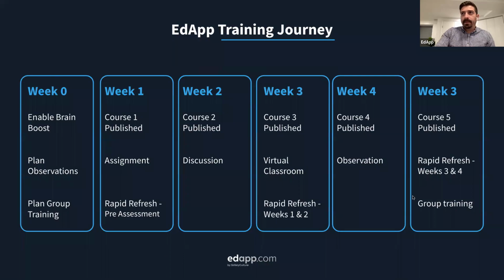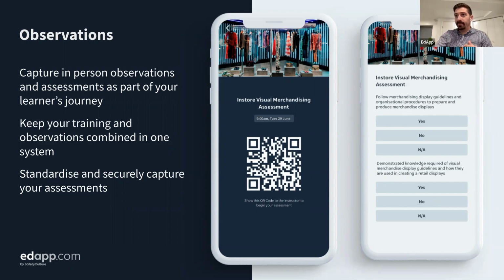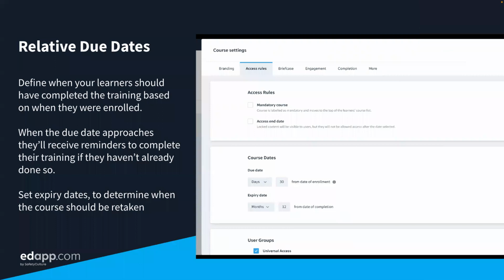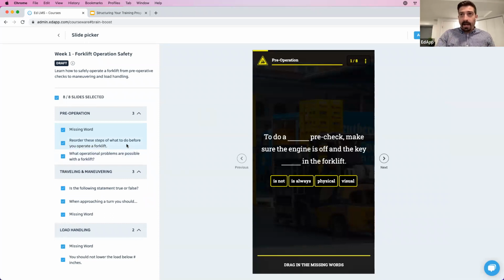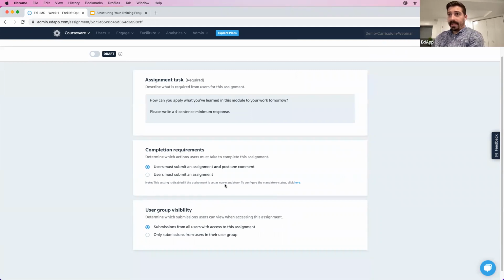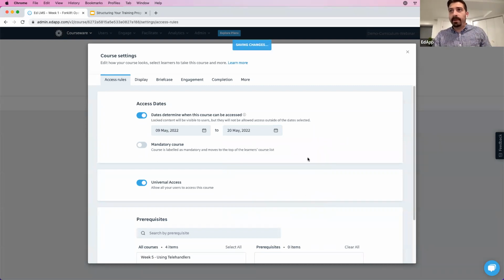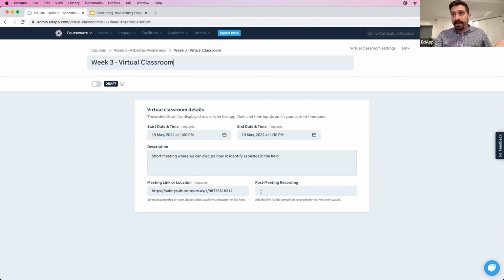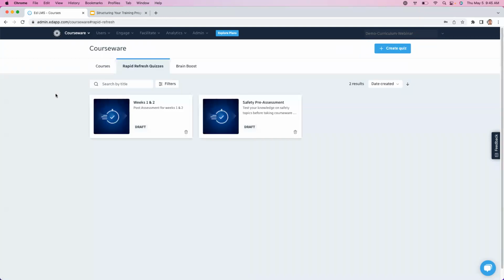TrainOn: Structuring your training program to increase results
Instructional Designer, Samuel Farhi and Client Success Manager, Bobby Outsen show us how to design a training program that maximizes engagement, increases learners' skill ability and curiosity for new topics.